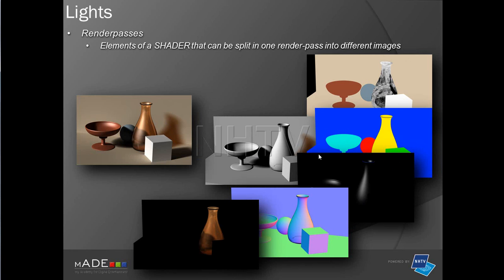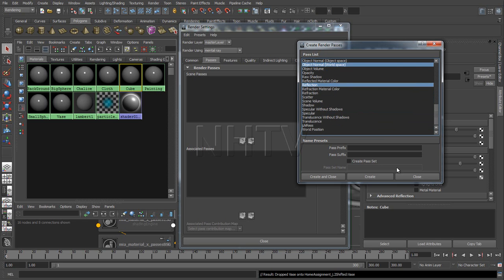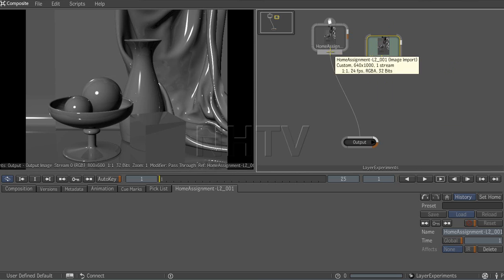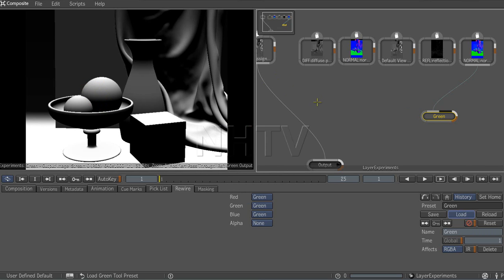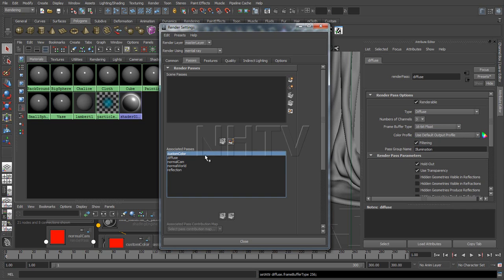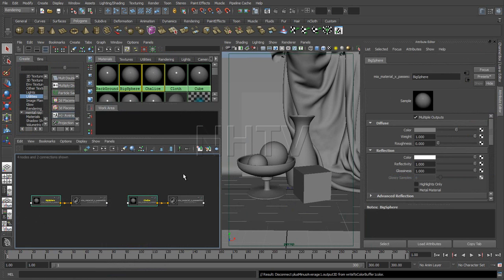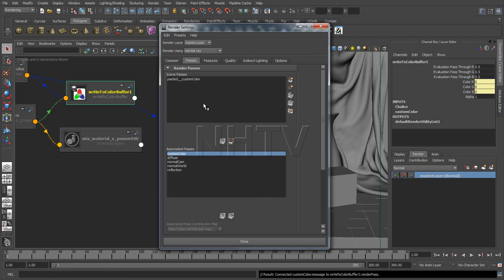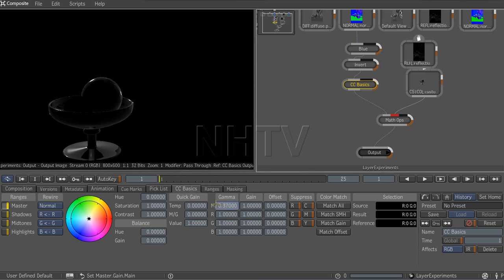L4 02 RenderPasses